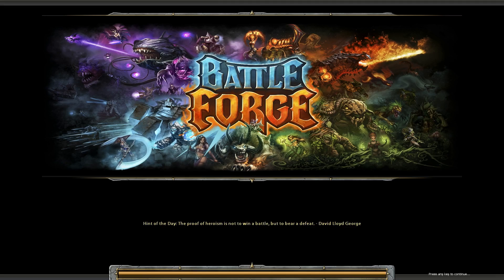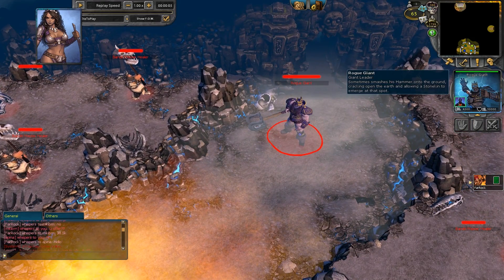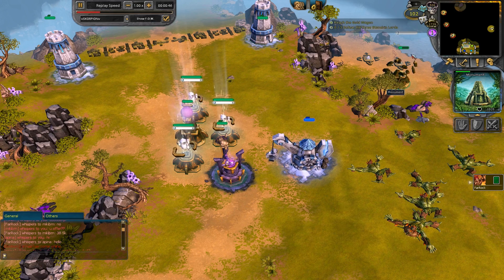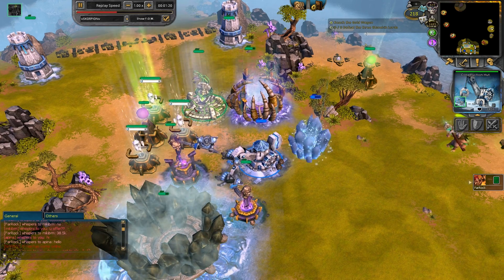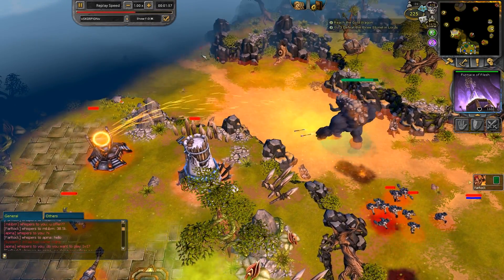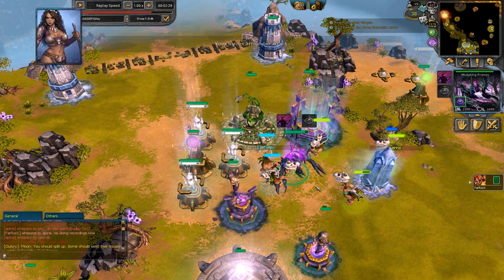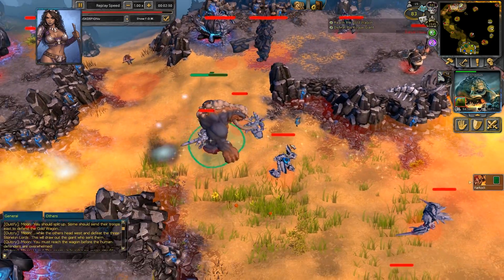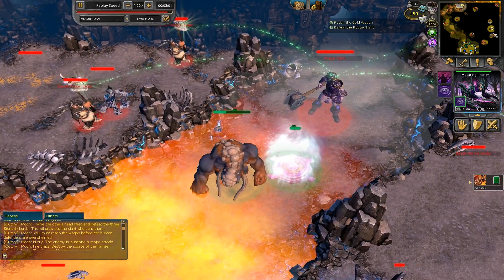Bad Harvest in 3:09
DieToPlay and Co. beat Bad Harvest in 3.09 - an astonishing accomplishment! Good job guys!

EDIT: DTP told me that the warlords MUST be killed. Sorry about that.